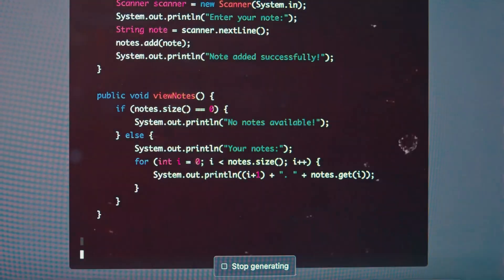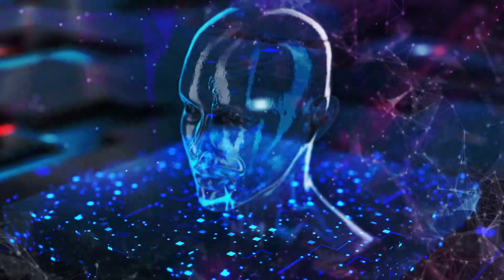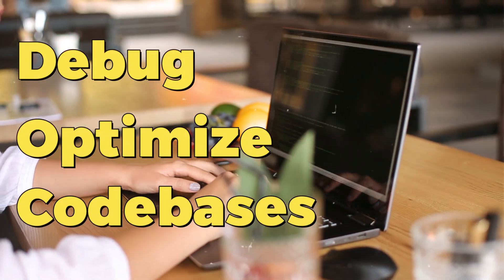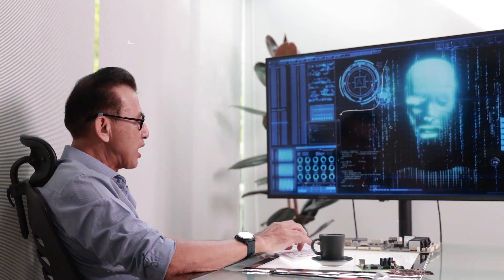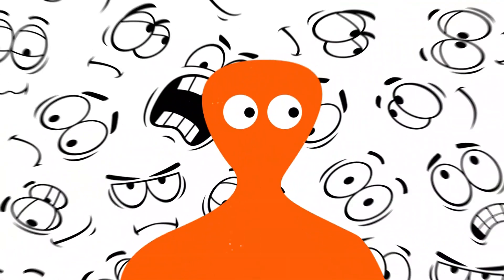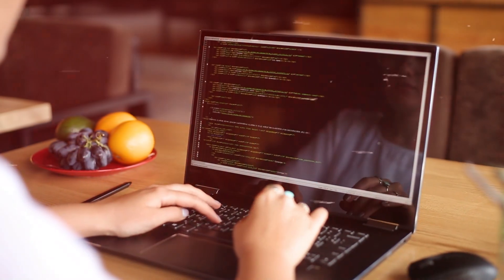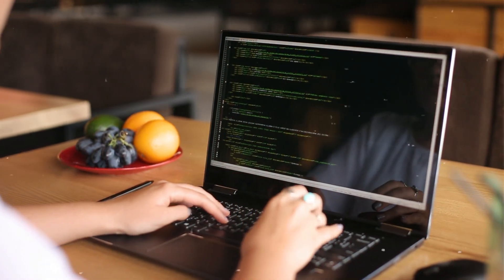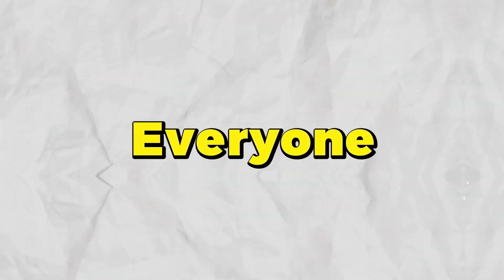The Future of Software Engineering: Is It a Dying Field?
In this video, we’ll explore the future of software engineering and whether it’s truly a dying field. I'll discuss the latest trends, skills needed for the future, and insights into how the software development landscape is evolving. If you’re considering a career in tech or are curious about the future of software engineering, this video is for you!

software engineering vs. other tech careers

Thank you for being a part of IMS Coding! Let’s explore the exciting (and evolving) world of software engineering together!